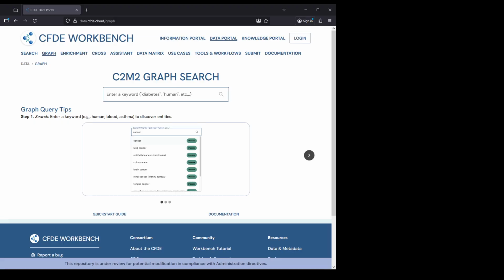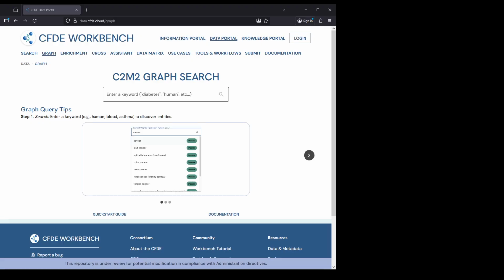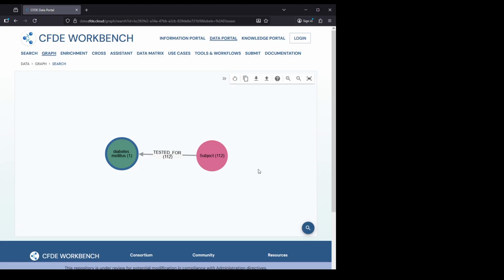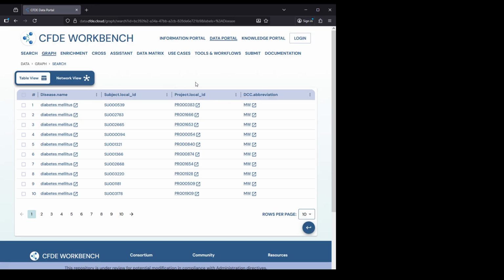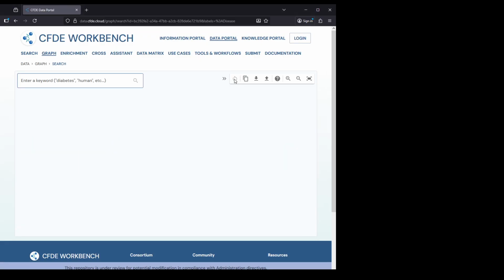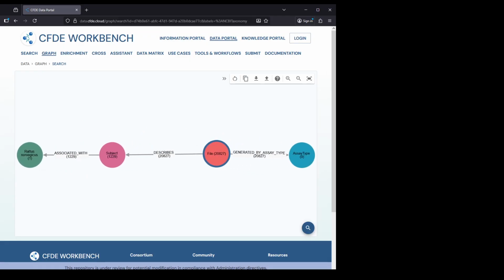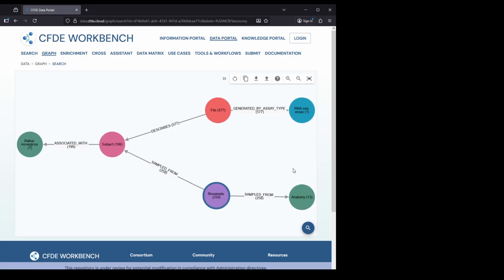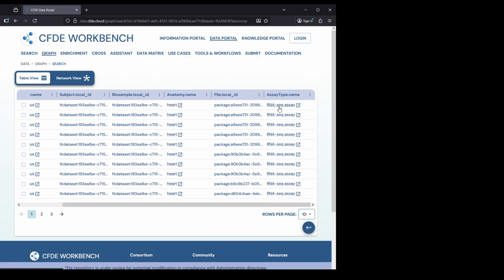Graph Query Tutorial Video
Screen capture that demonstrates how to use the Graph Query feature of the CFDE Data Portal